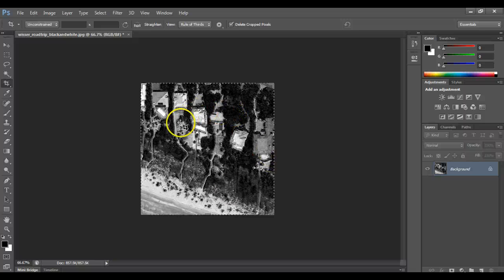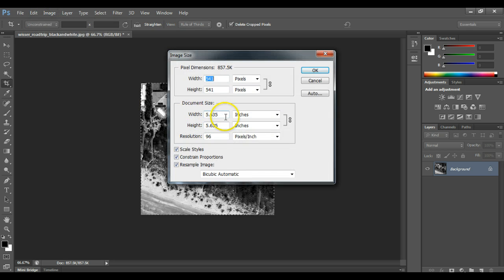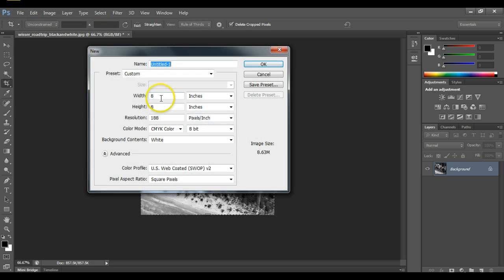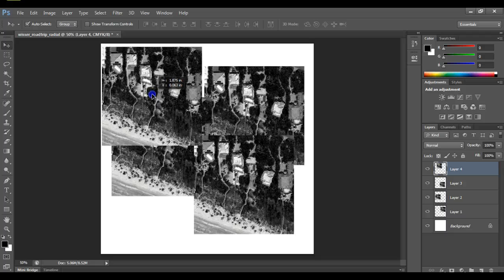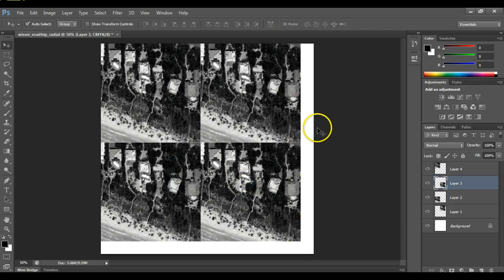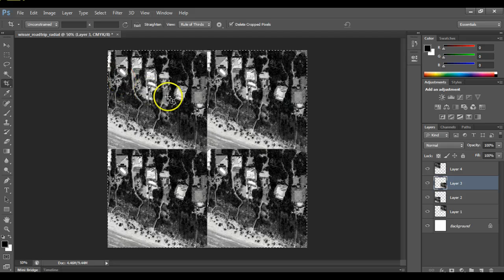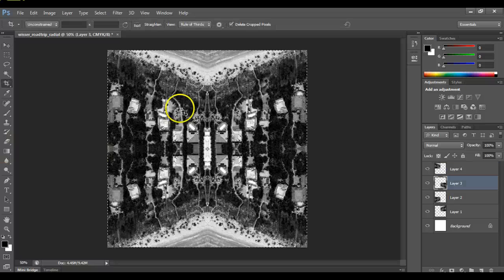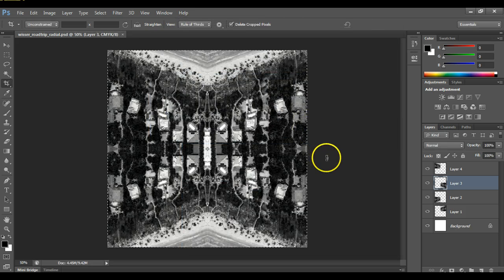road trip design 2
make a radial pattern with a square image in photoshop c6s.